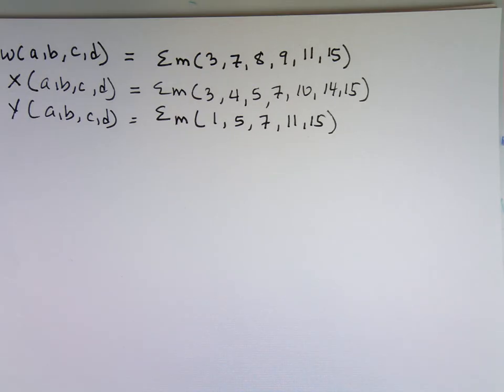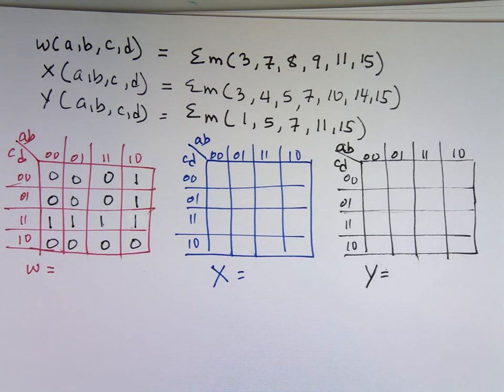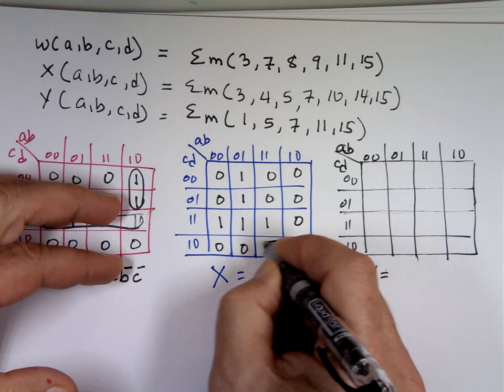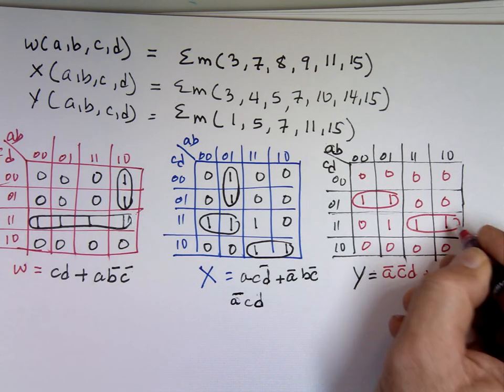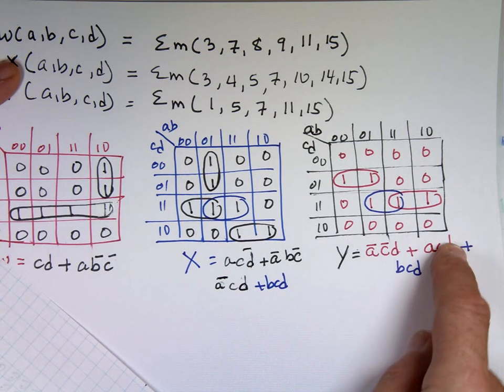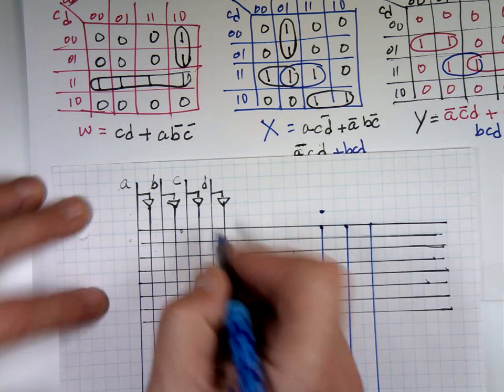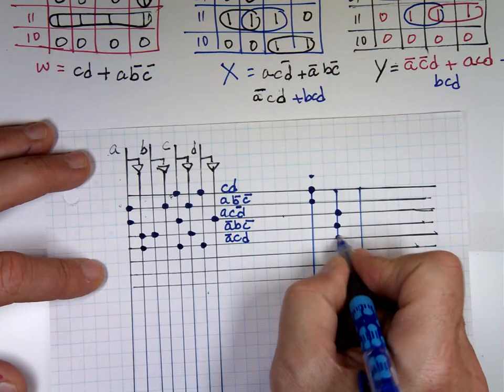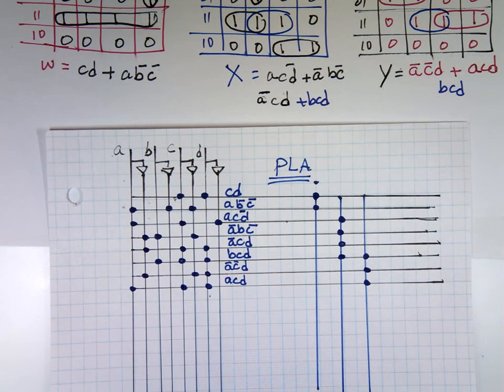Introduction to PLA